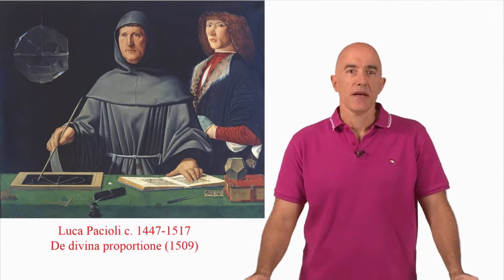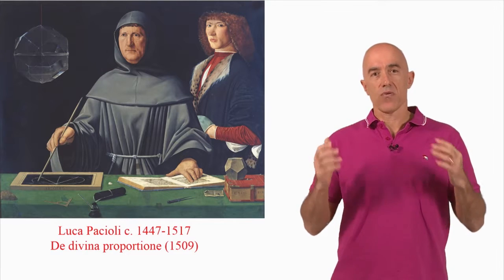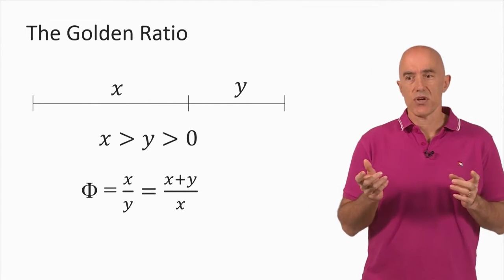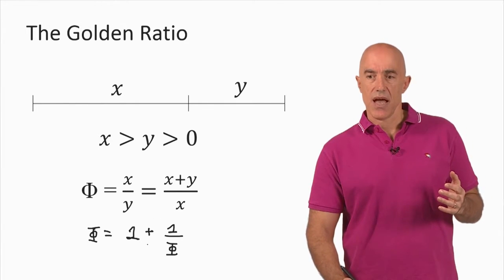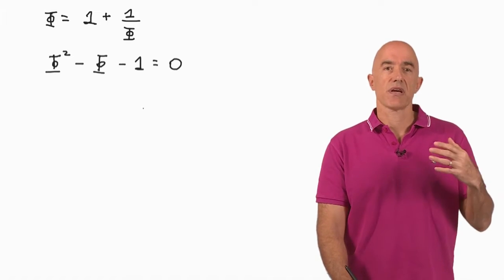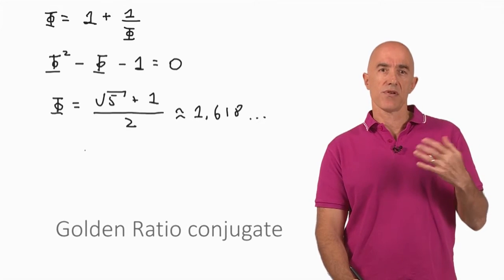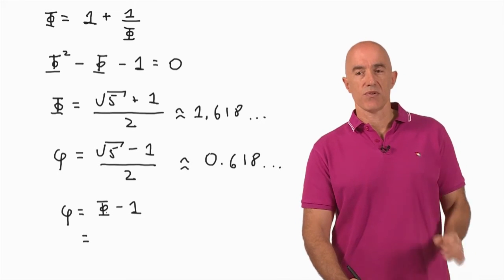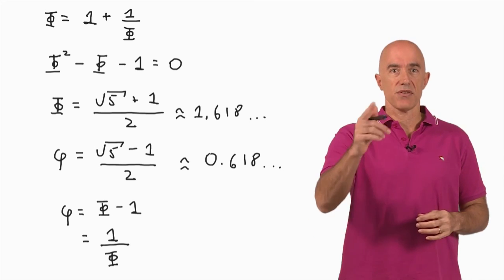The golden ratio | Lecture 3 | Fibonacci Numbers and the Golden Ratio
The classical definition of the golden ratio.  Two positive numbers are said to be in the golden ratio if the ratio between the larger number and the smaller number is the same as the ratio between their sum and the larger number.  Phi=(1+sqrt(5))/2 approx 1.618.